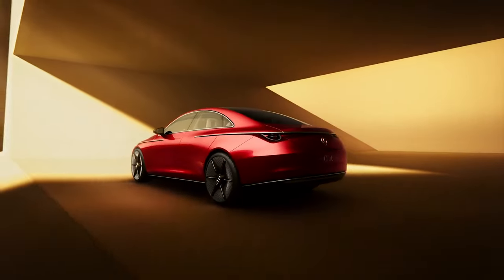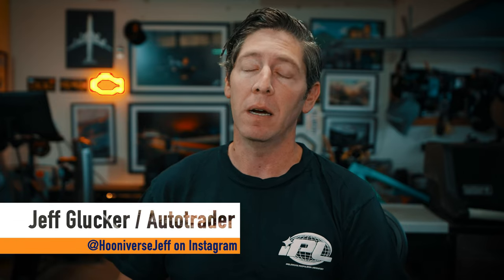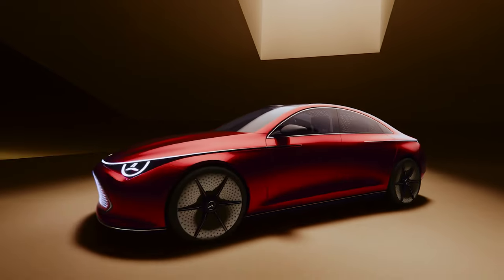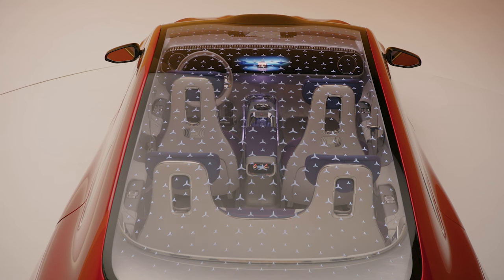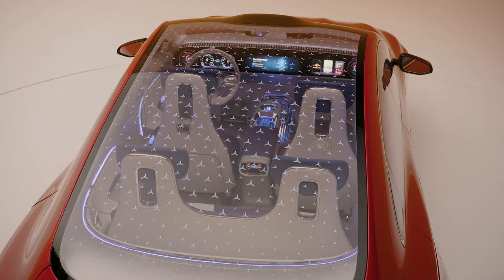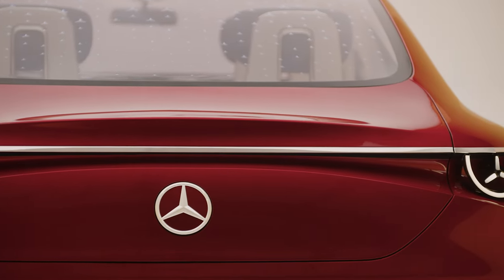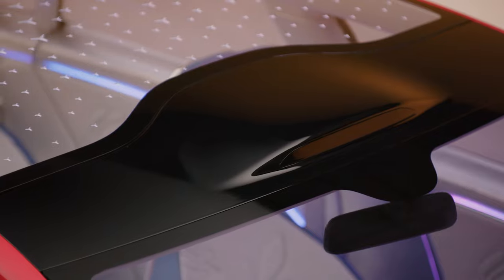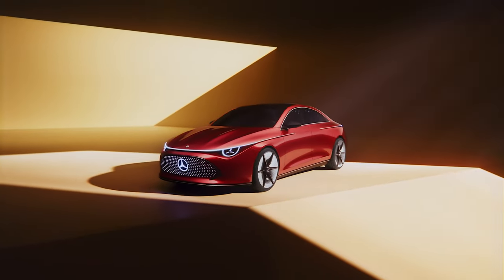Mercedes-Benz CLA Concept paints a striking picture of its electric future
The Mercedes-Benz CLA Concept car is a sleek, electric sedan that promises great range and next-level tech. This is a look at what's in store for the future production version of the next-generation CLA-Class, and it looks wonderful. Though a fair bit of this concept car won't make it to the production version, there's likely plenty of it that will.

00:00 Mercedes-Benz CLA Concept
00:32 Style
00:58 Gorgeous on the Inside
01:15 EQXX Innovations for Charging and Range
01:55 Mercedes-Benz Electric Drive Unit
02:20 Level 3 Automated Capability
02:40 The Future of the CLA and EV Options